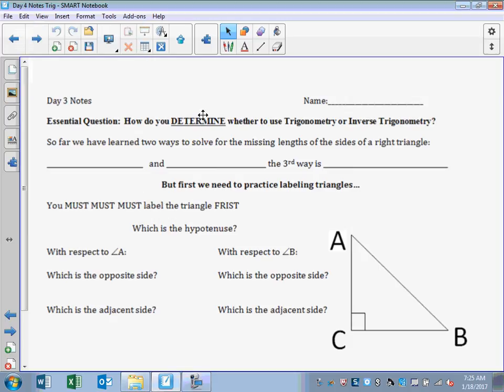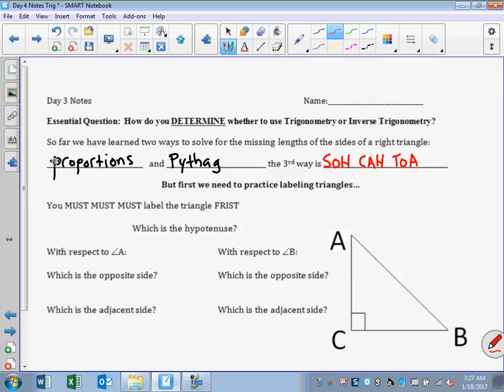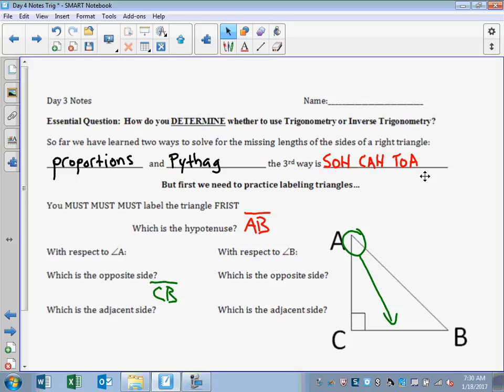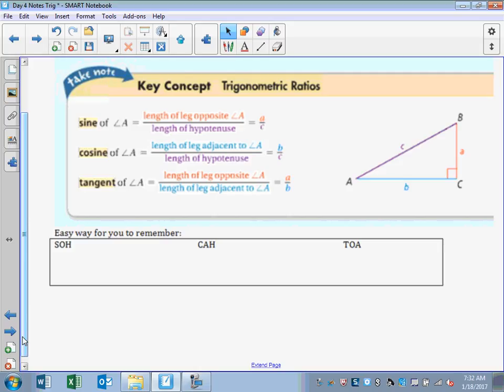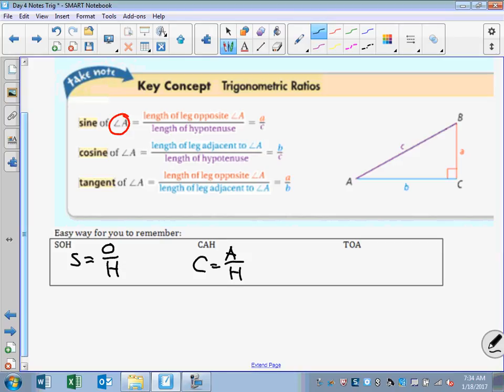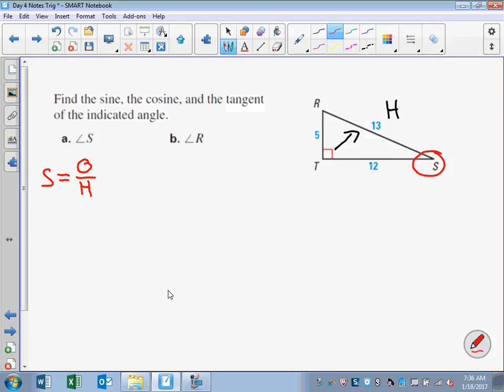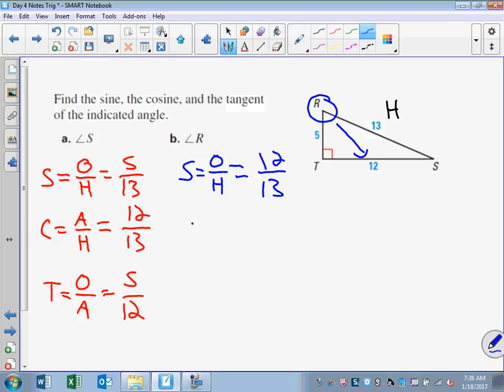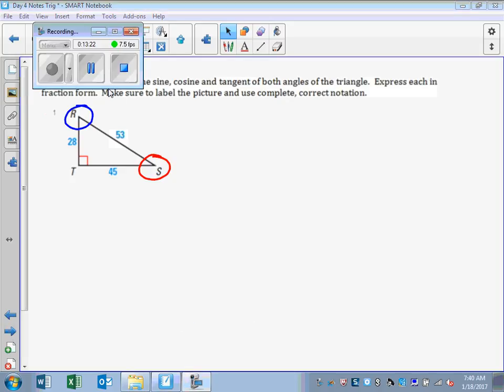Carr - Unit 7 Lesson 4 Part 1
The first part on lesson 4 in the Right Triangles Unit (Unit 7)